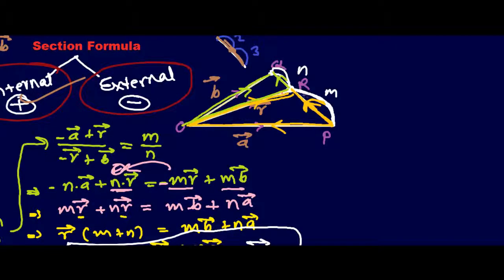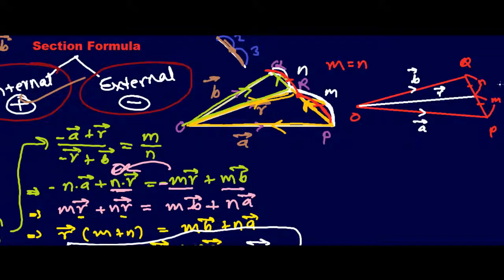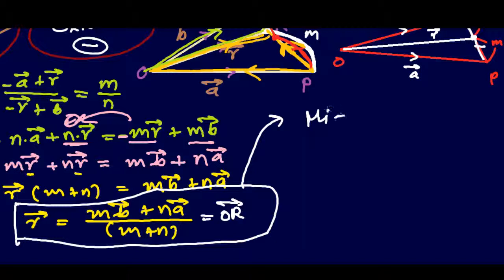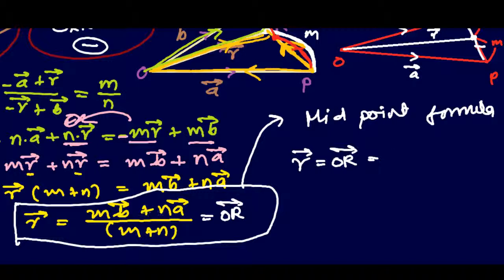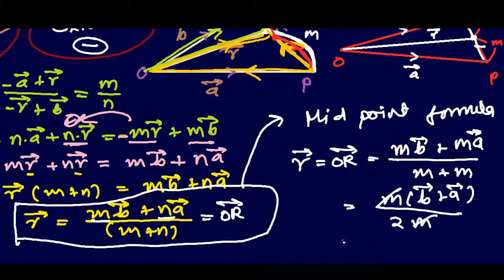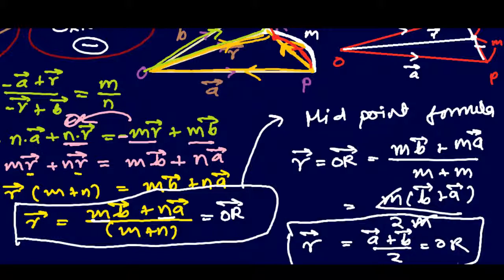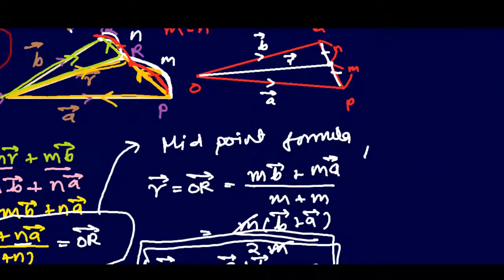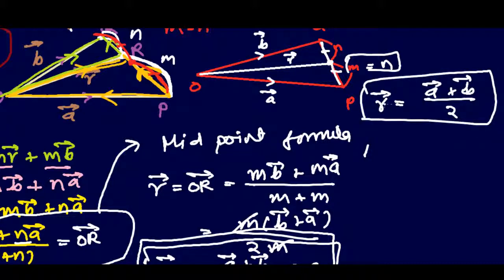MidPoint Formula || Vector Tutorials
Midpoint Formula in Vector  || Vector Tutorials || - This vector tutorials will teach you to derive Midpoint formula.
When the ratio of intersection is equal, m = n , that time point of intersection lies at the midpoint of the line, and sectional formula that time is called Midpoint Formula.

The structure of the midpoint formula is like -

vector r = (vector A + vector)/2